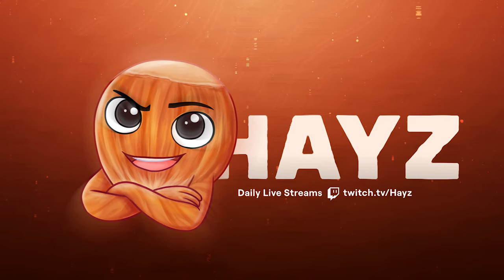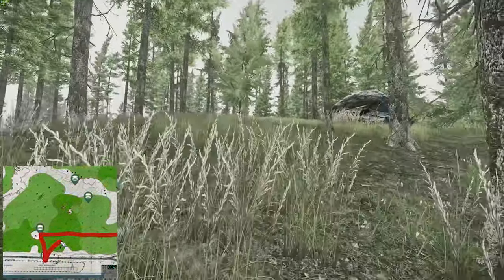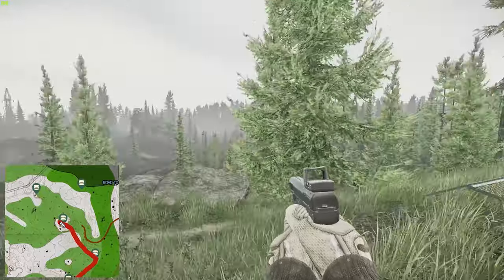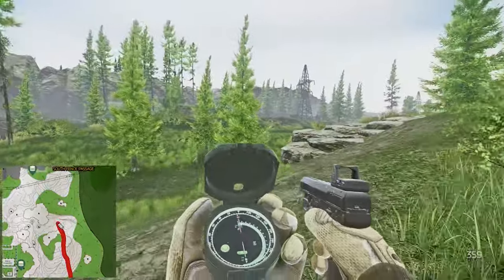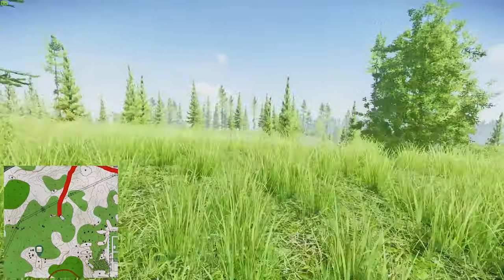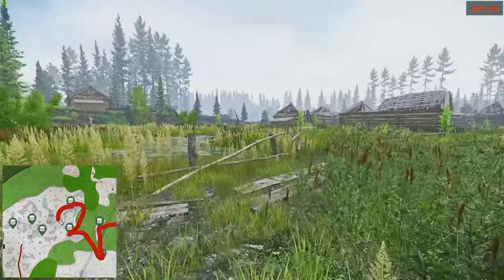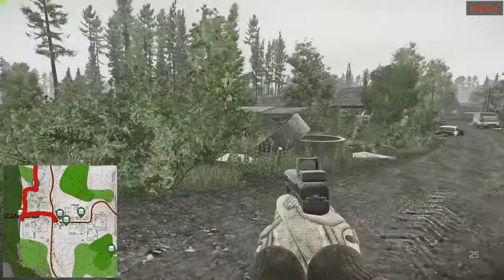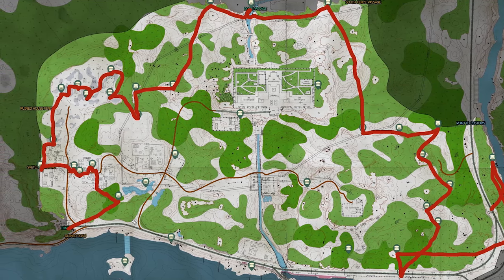BEST SHORELINE CACHE ROUTE! SAFE, EASY MONEY - Escape From Tarkov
THIS is my best Stash farming route in Tarkov. Shoreline is THE BEST cache/stash running map in Escape From Tarkov since there's 40 stashes on Shoreline that provide very easy money farming with little to no risk at all.

Intro: (0:00)
Cache route: (1:15)
Conclusion: (15:32)

ignore:
this guide tips and is pogchamp, pestily is best escape from tarkov but dylhero dr lupo and bakeezy are chad. tarkov wipe pvp begginers squad rat ratting solo bitcoin farm for hideout profit on customs, labs, reserve, shoreline, interchange, factory, streets of tarkov with shooter born in heaven quests on the guide leveling and finding bitcoin and graphics card GPU or ledx